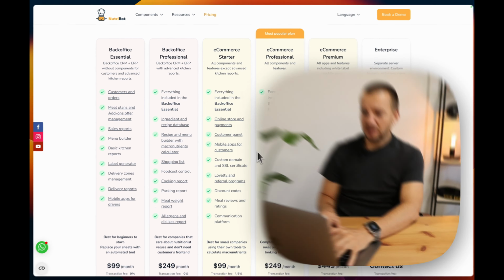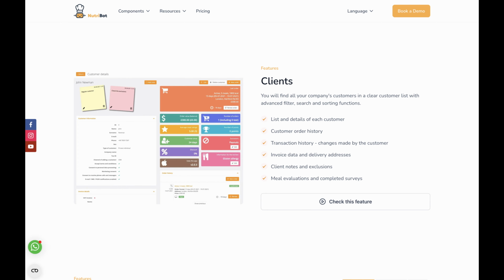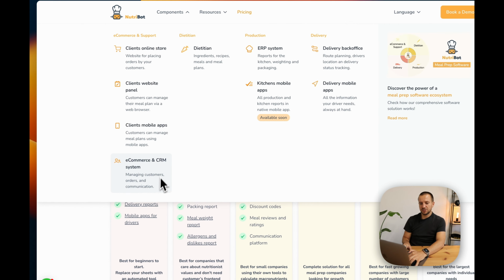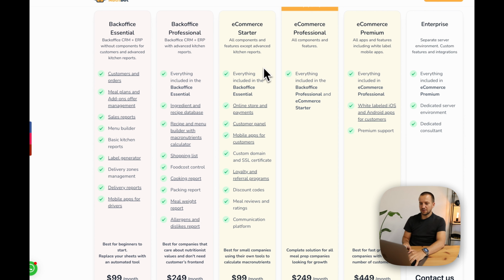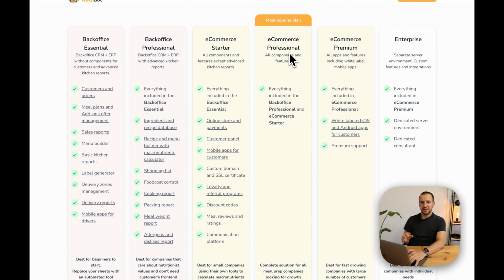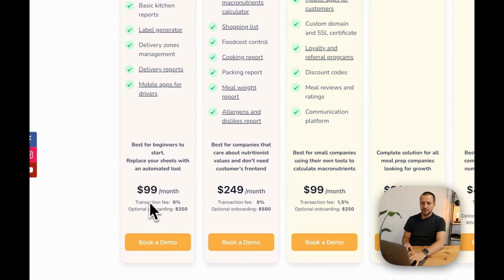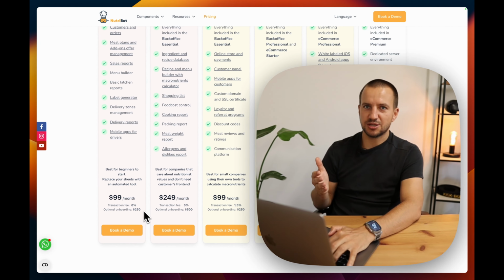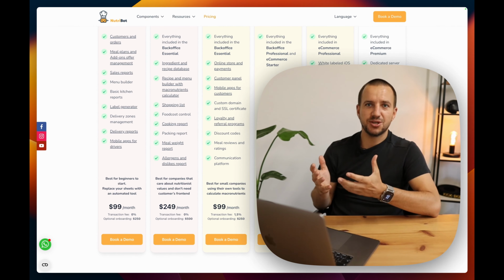NutriBot Pricing Breakdown: Everything You Need to Know!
Welcome to our detailed guide on NutriBot's pricing plans! In this video, we'll walk you through each subscription option, highlighting the features and benefits of each tier. Whether you're a casual user or a nutrition enthusiast, we'll help you find the perfect plan that fits your needs and budget. Don't miss out on this essential information to make the most out of NutriBot!

📌 Topics Covered:
 • Overview of NutriBot pricing plans
 • Key features of each subscription tier
 • Factors Influencing Pricing
 • Tips for choosing the right plan for you

Timestamps:
0:00:00 Intro
0:00:36 Backoffice Essential
0:01:44 Backoffice Professional
0:02:27 eCommerce Starter
0:03:07 eCommerce Professional
0:03:23 eCommerce Premium
0:03:40 Enterprise
0:03:50 Pricing components
0:04:03 Transaction fee
0:04:43 Onboarding
0:05:01 White labelling
0:05:23 Transaction fee details